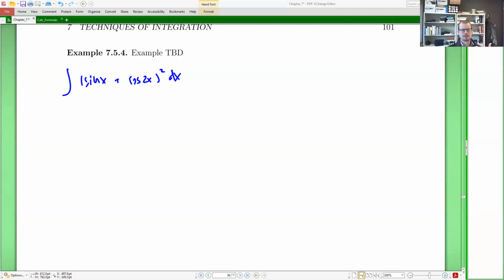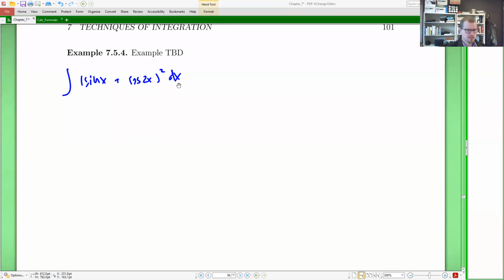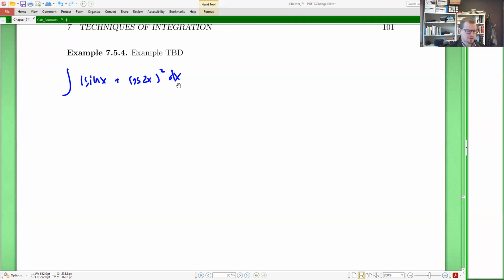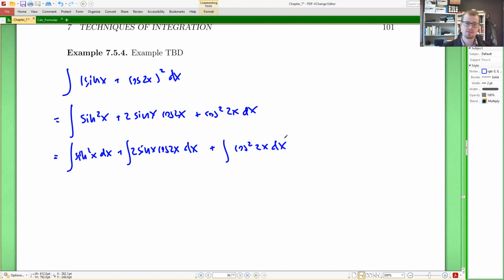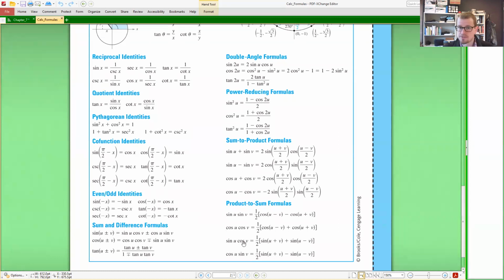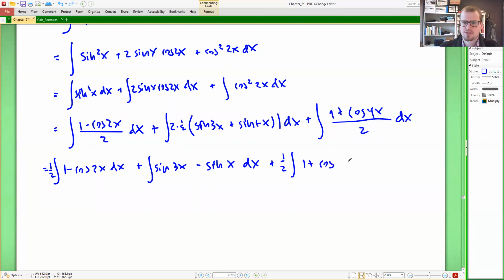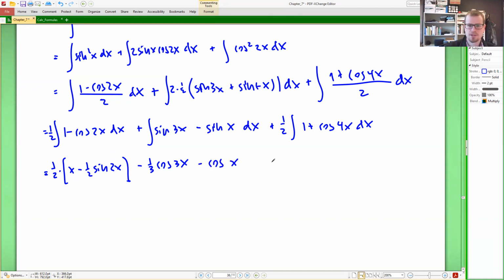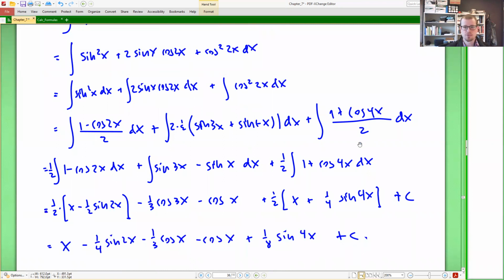Strategy For Integration - Example 4